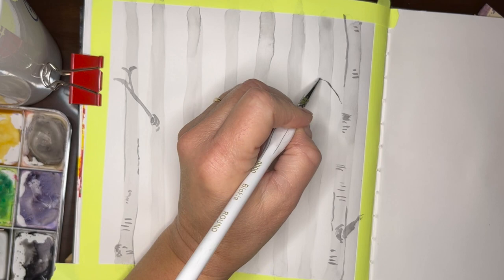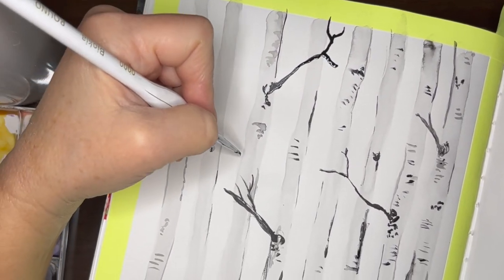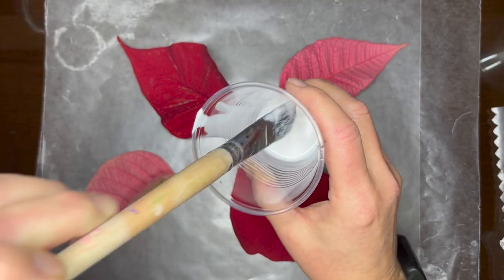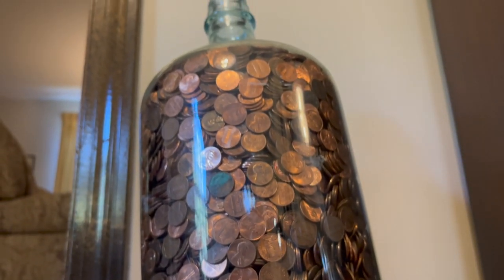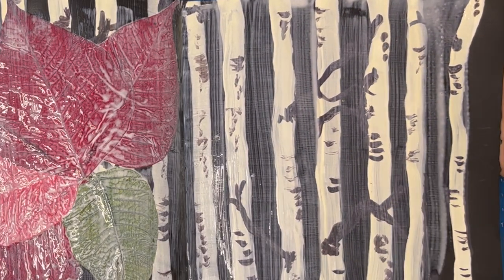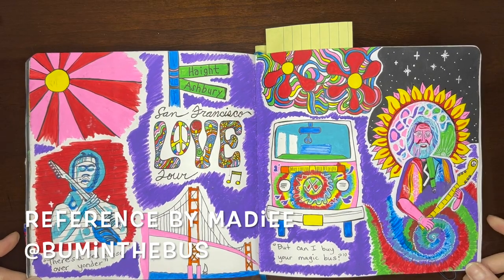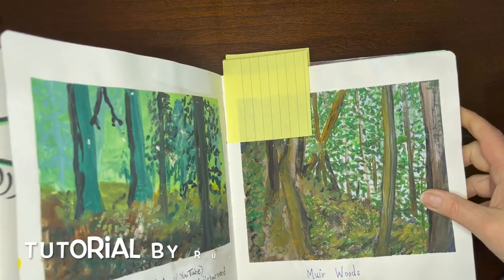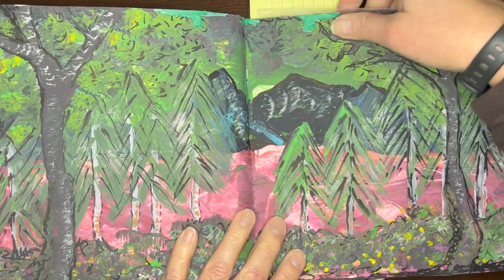FOLLOW A TUTORIAL, THEN GIVE IT YOUR SPIN (elegant birch trees) | Fill a spread in my sketchbook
In this video, I follow a tutorial to paint birch trees, and then I give it my own spin in a new illustration of birch trees at night with poinsettia leaves. I then show a few more examples of tutorials that inspired new art.

✅ Clown fish reference - unknown (Please let me know if you know.)

I'm Marcy, and I'm filling up sketchbooks with practice, play, and experiments.

00:00 Intro
00:20 Birch trees tutorial
03:45 My own spin: Birch trees at night
05:54 My own spin continued: Poinsettias
06:54 Forty pounds of pennies
08:10 Gouache cat and Jack White
08:25 Psychedelic Jerry Garcia and doodles
08:35 Psychedelic octopus and mushroom
08:43 Clown fish and zebra
09:02 Forest tutorials
09:11 Rainbow jellyfish and goat